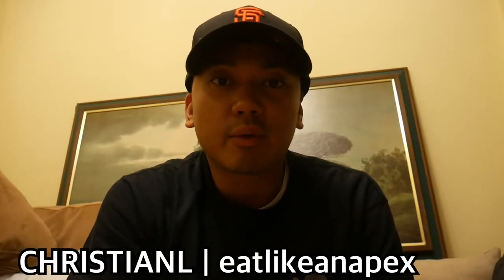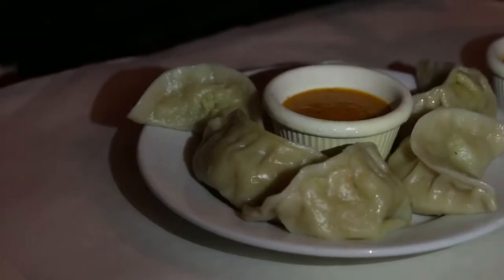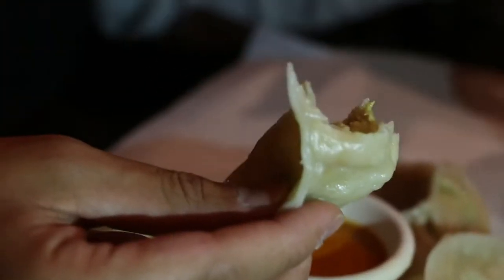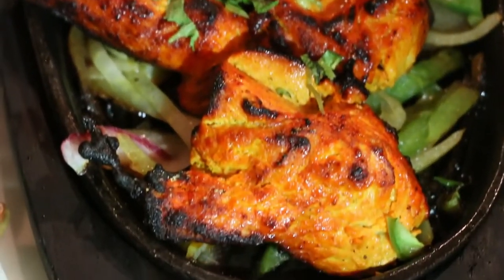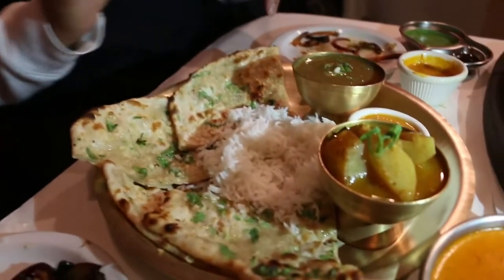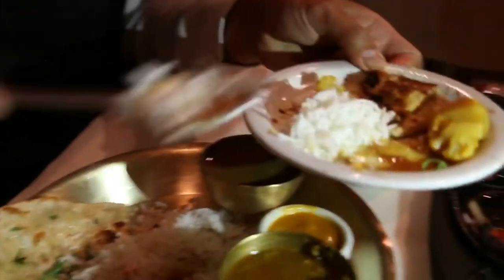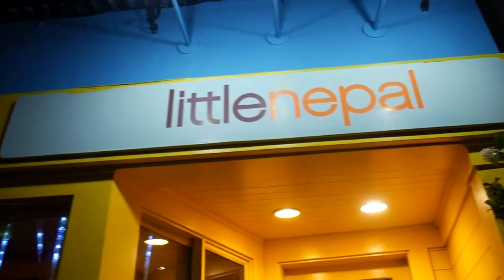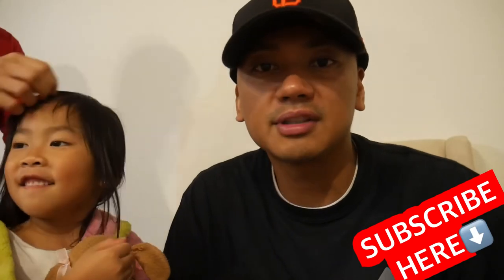First Nepali Restaurant ( Authentic Nepalese food )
As defined an apex predator, also known as an alpha predator or top predator, is a predator residing at the top of a food chain upon which no other creatures prey. I’d like to eatlikeanapex. Nom

First Nepali Restaurant ( Authentic Nepalese food ). On the eve of Thanksgiving we traveled to Little Nepal in San Francisco California for dinner. A small restaurant situated near the Bernal Heights area, Little Nepal holds the title of the first Nepali restaurant in San Francisco. With an array of spices and flavors that will probably keep me coming back for more, this small restaurant packs a big punch. Big thanks to Susan, owner of Little Nepal, and her team for sharing this awesome food experience with us. I hope you enjoy the video. I’m open to any feedback, compliments or whatever you’d like to say. Thanks for taking the time to watch!

-CHRISTIANL

Main Camera
2nd Camera
Drone Camera
iphone Camera lens
External Mic
2nd Tripod Stand
Camera Backpack

♥ Help support our food inspired travel video creation continue by becoming a Patron

eatlikeanapex Equipment/Gear I use + Lifestyle (Storefront) _____________________________________________________________"FIRST" SF 🌉 Bay Area Street Food Guide 📖 in circulation here 🔥 | Get YOUR copy today!